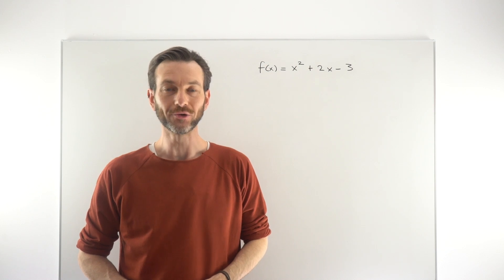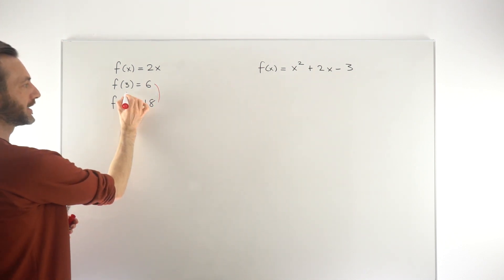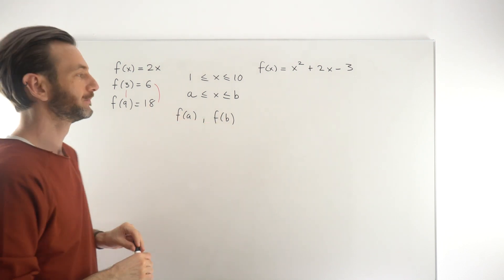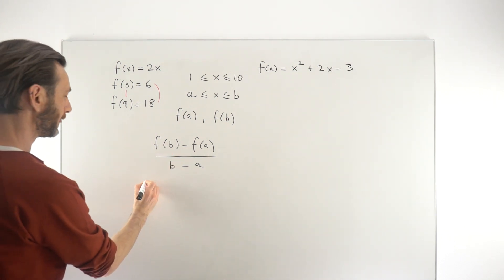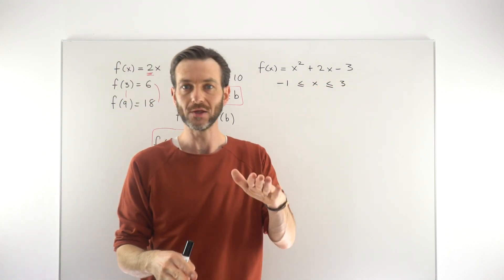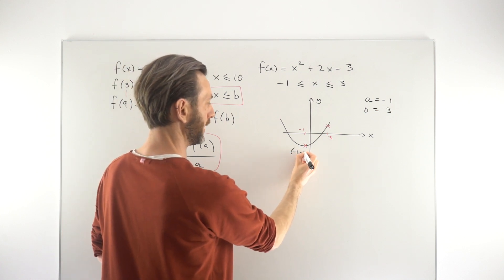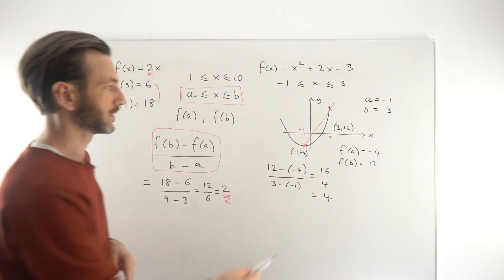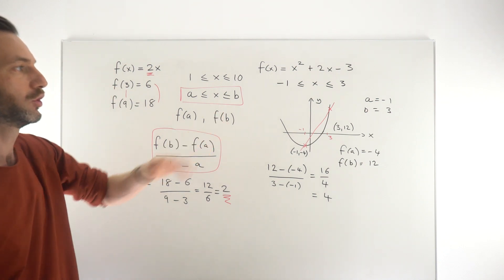Average Rate of Change of a Function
In this class students will determine the average rate of change of a function between two points.

Gary